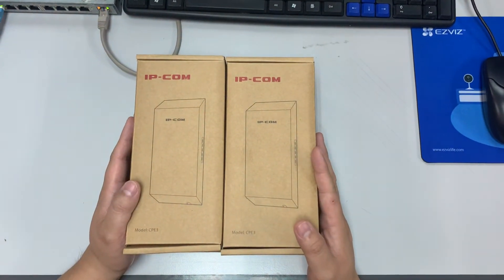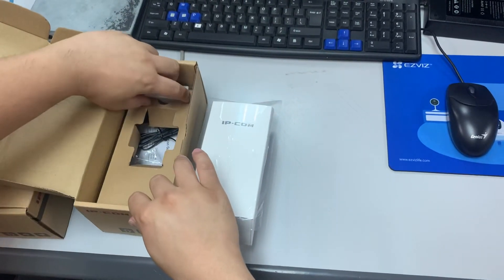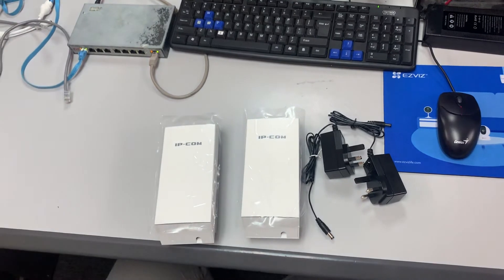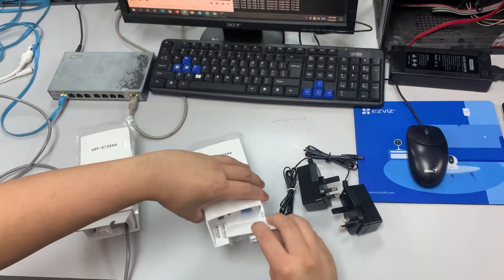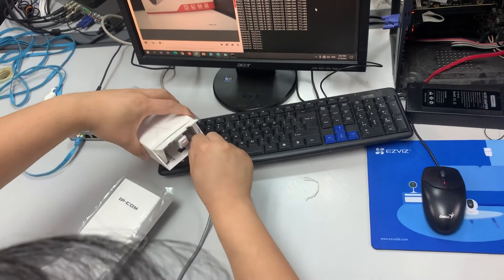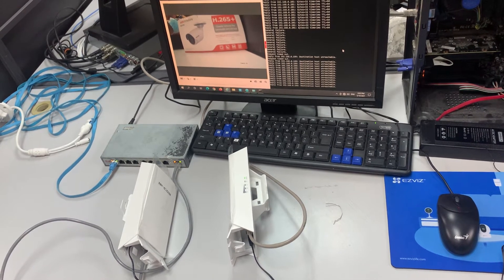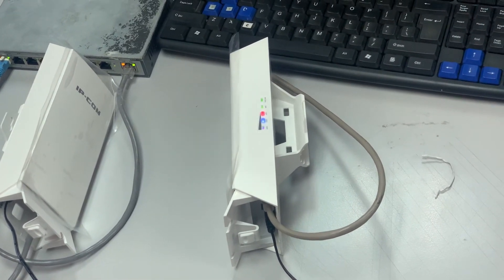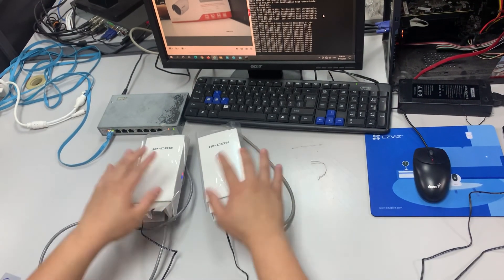IP-COM CPE3 Point to Point Unbox & Setup pairing.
This video are showing what inside on CPE3 and setup pairing CPE3 2 unit to be wireless bridge.

Good Solution for Lift Cabin without running lift travelling cable.

Material involve:
IPCOM CPE3 x 2

To Verify Network Connectivity:
PC Workstation for doing Ping
IP Camera for viewing